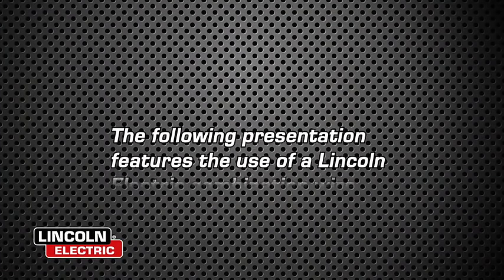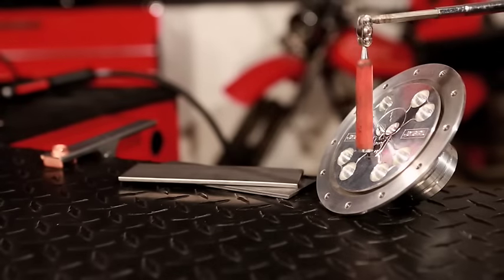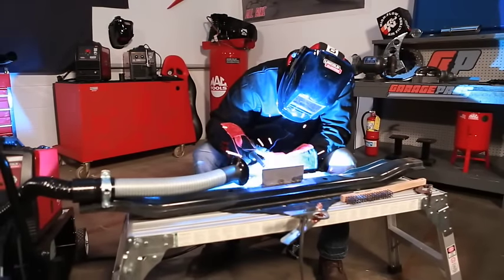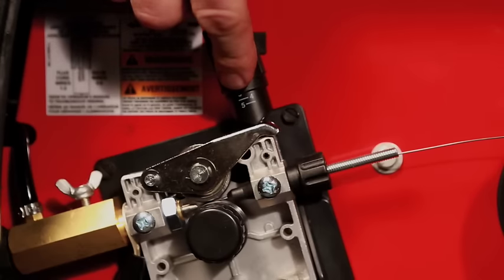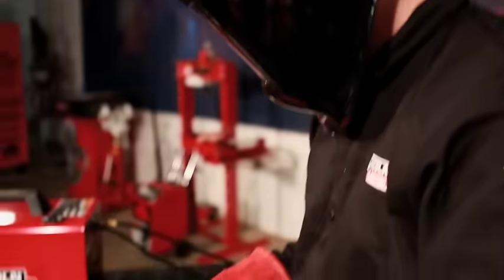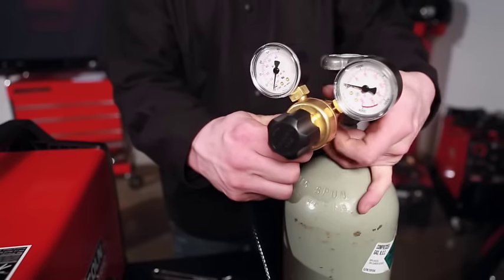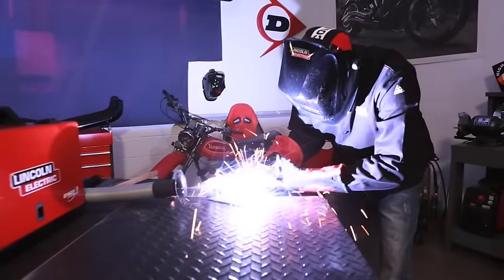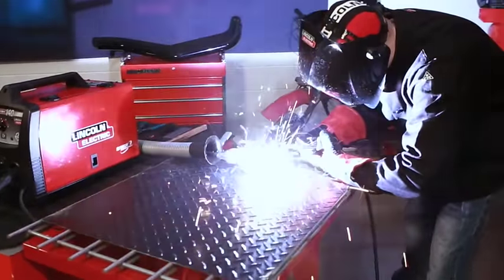Tech Tips: Getting Started as a Beginner or Home Welder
Are you a contractor, rancher, advanced DIYer, or home hobbyist that's new to welding? This video will show you how to get started with your Lincoln Electric machine.

Learn more about Lincoln Electric's full line of welders, training tools, fume control systems, gear, and more